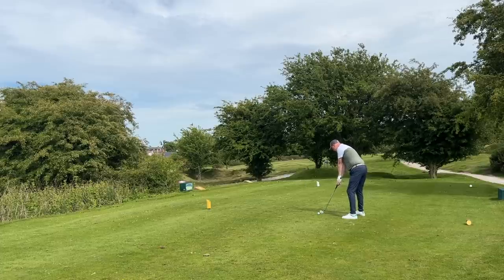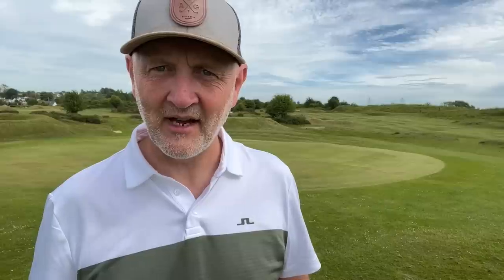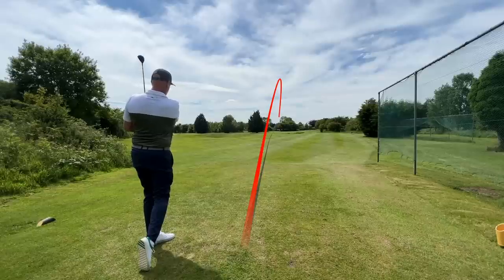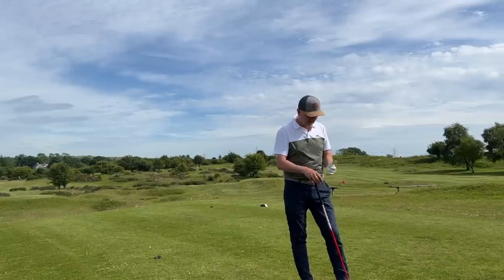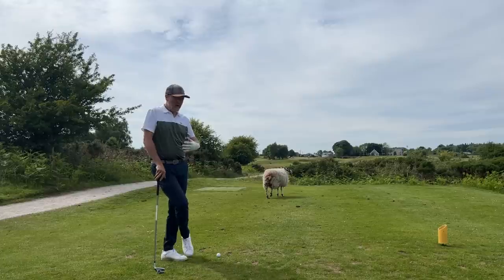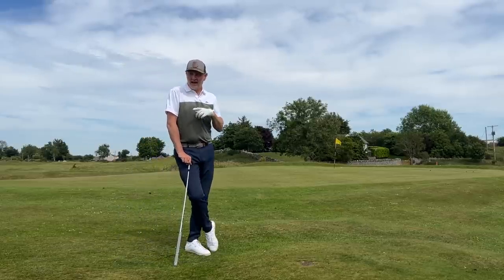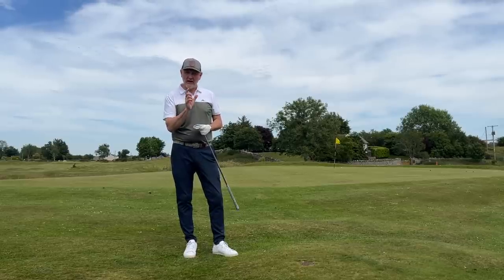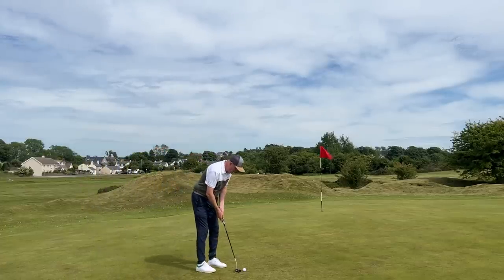WHY did I CHANGE so many of my golf clubs?